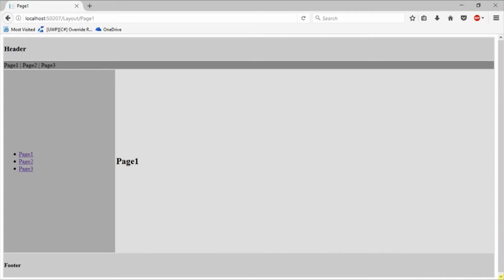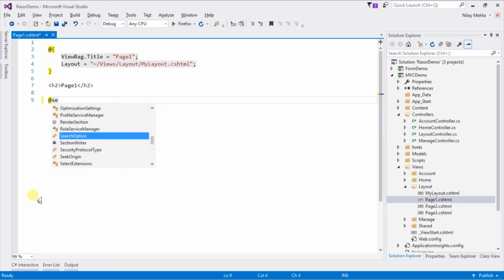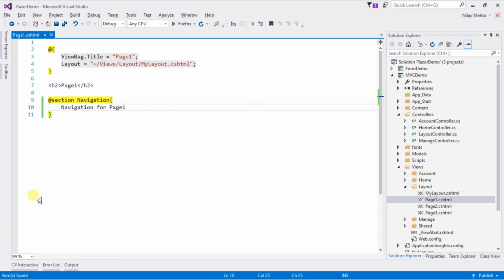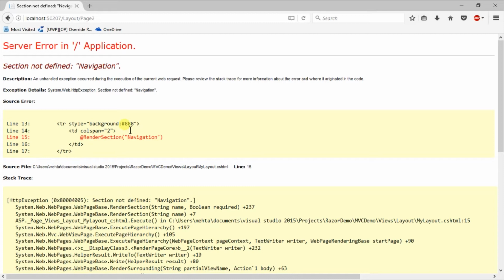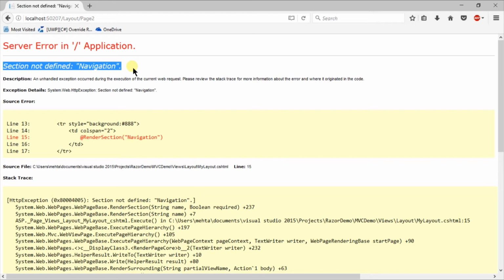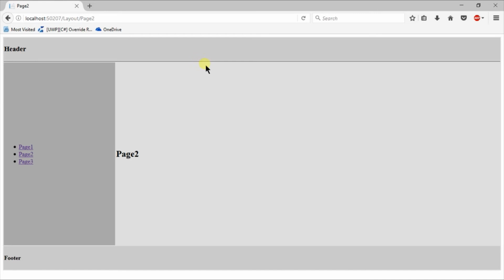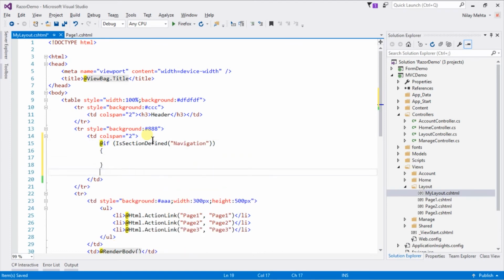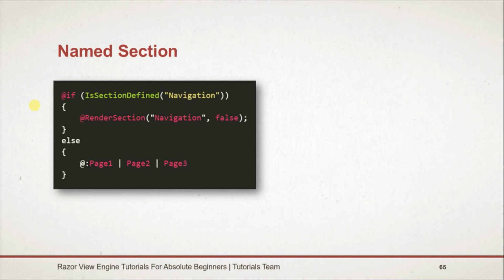Named Sections | Part - 18 | Learn Razor using ASP.Net MVC | Tutorials Team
Named Sections
Create a Named Section for creating simple & Powerful templating in Razor using APS.Net MVC